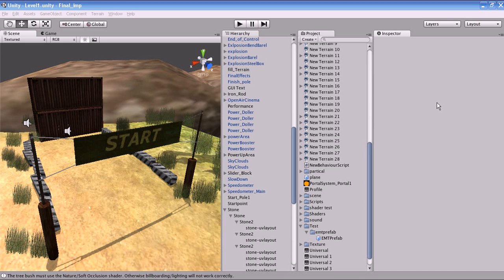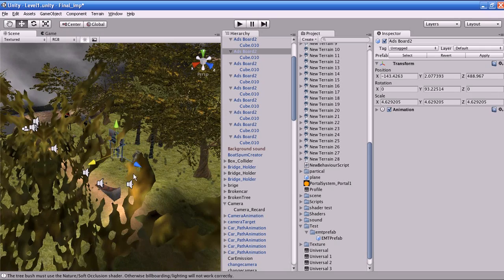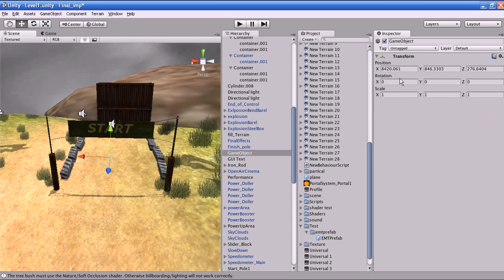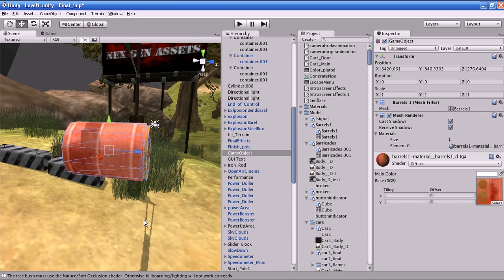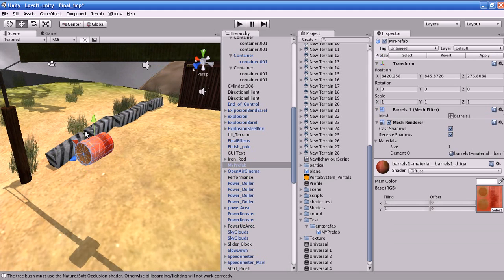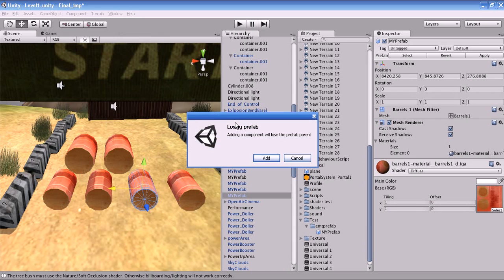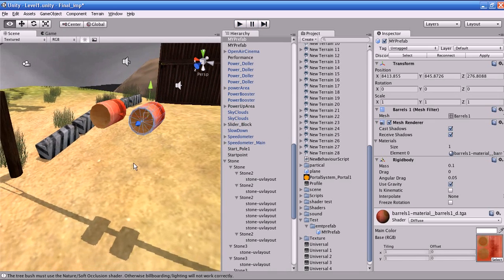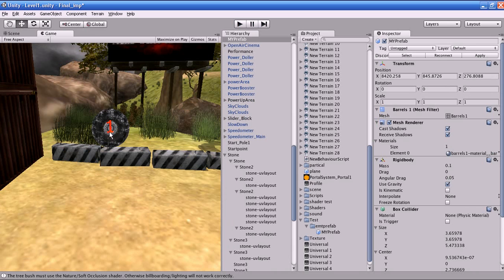How to Make A Video Game [Unity3d,Blender,gimp] [Monster Truck Hero] Part2-2